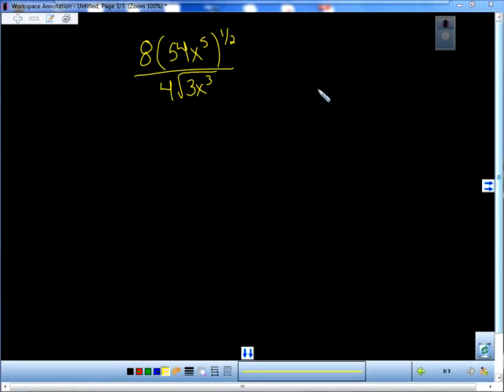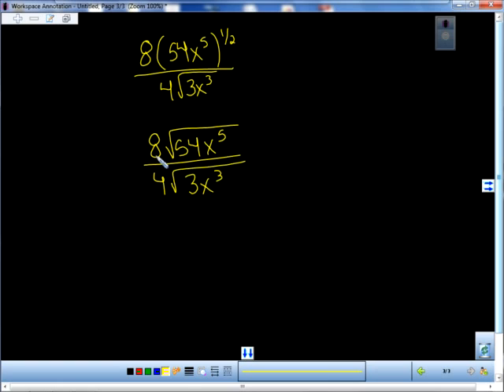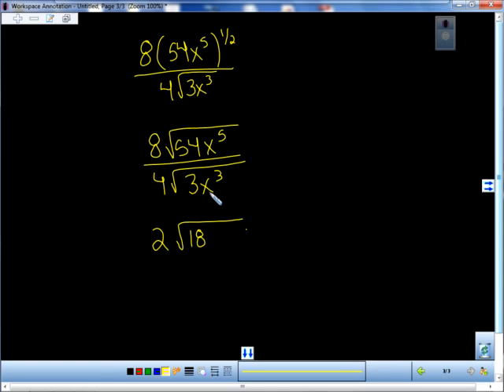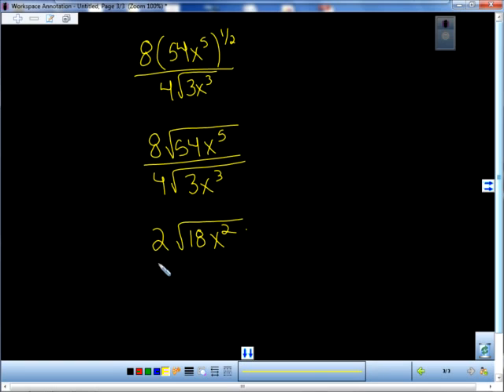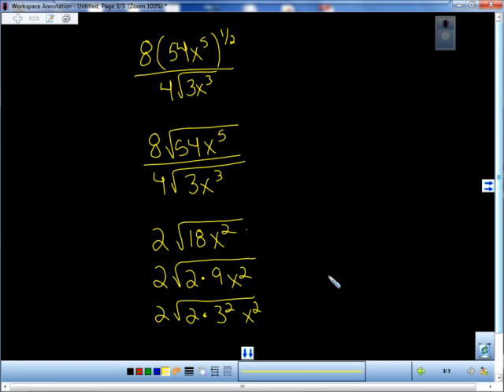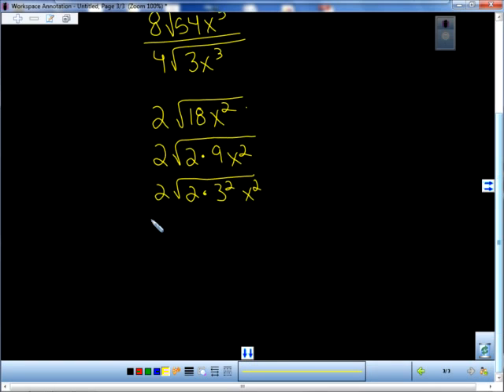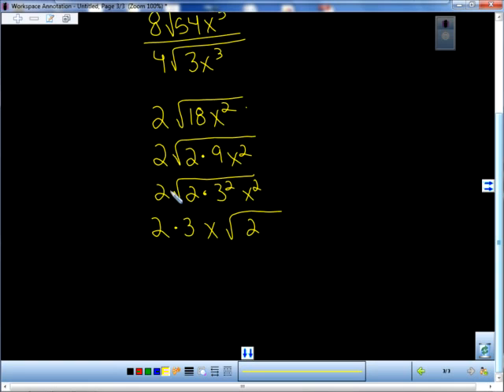Section 8 7 Dividing Radical Expressions